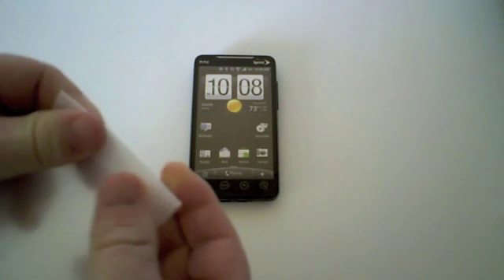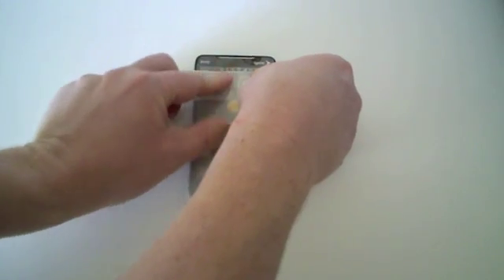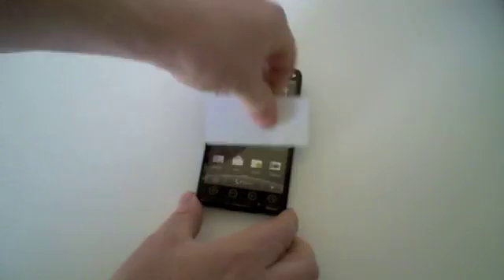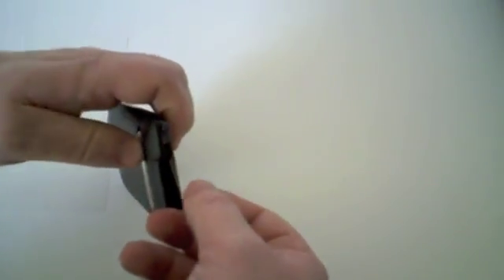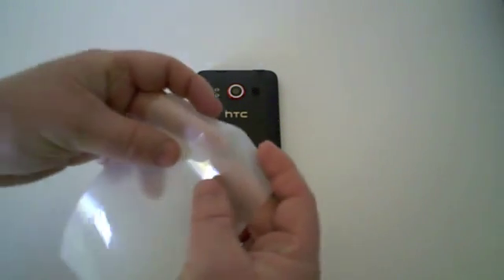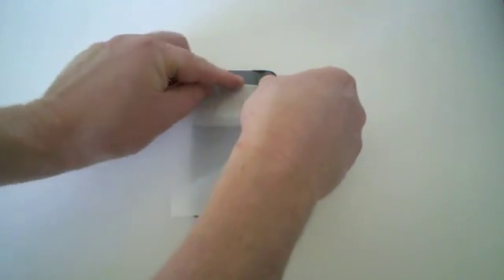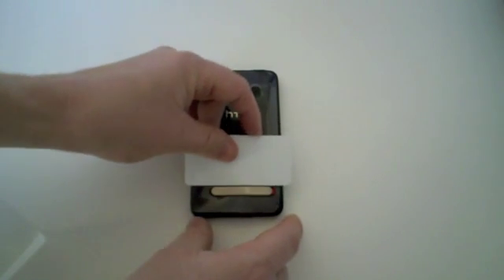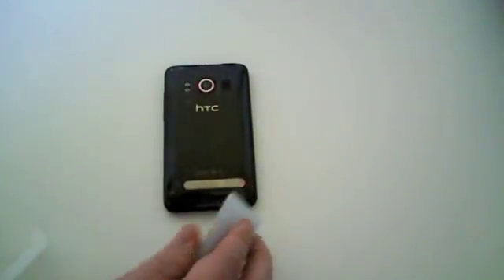HTC EVO 4G ClearSuit Application Instructions